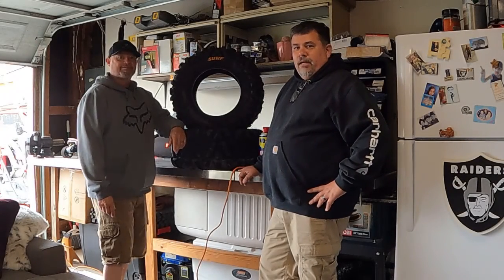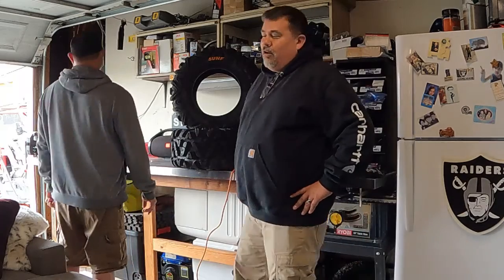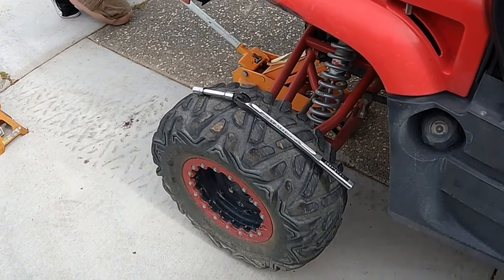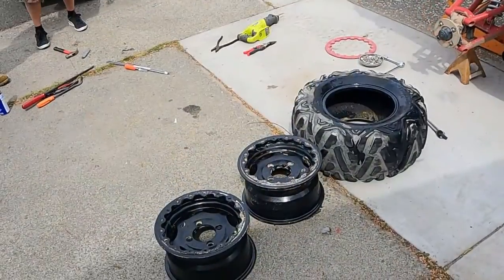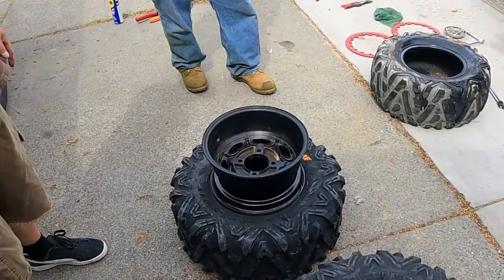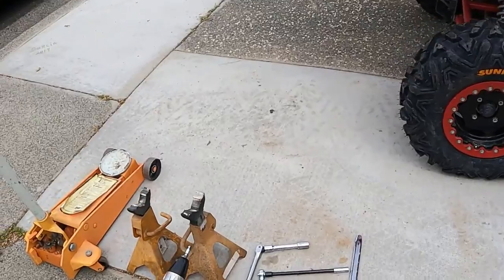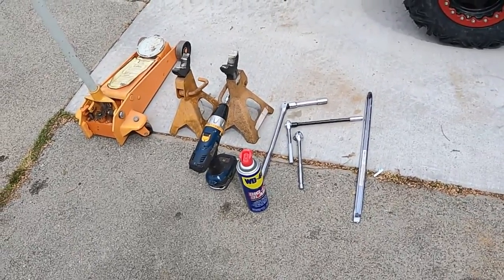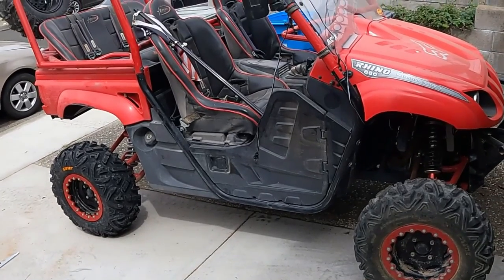T-Muddy Mounting UTV Tires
Free mounting UTV tires on Rhino